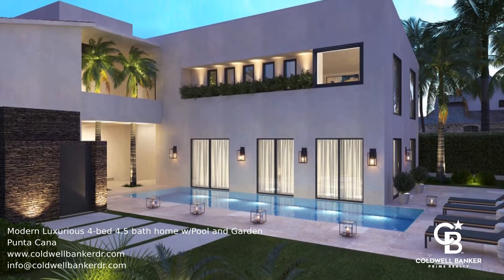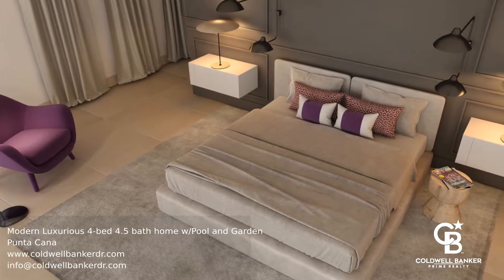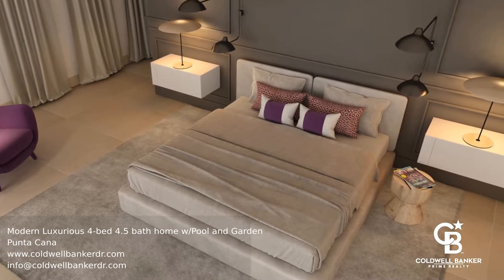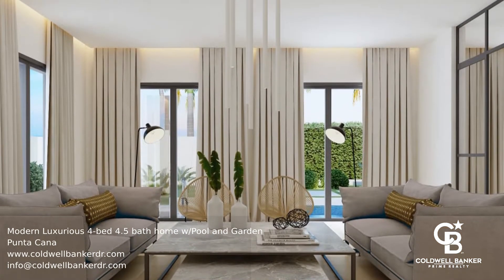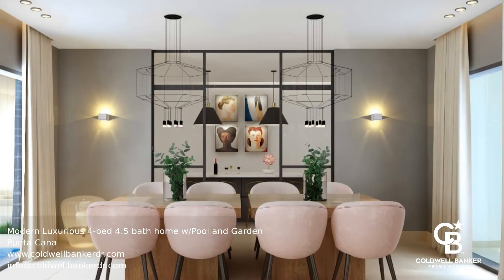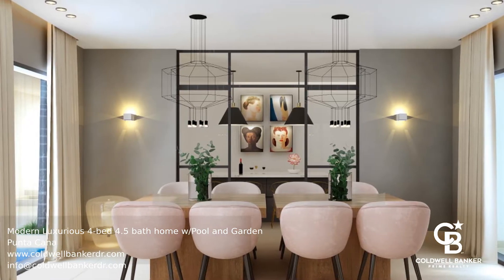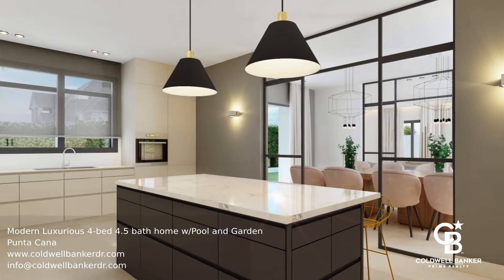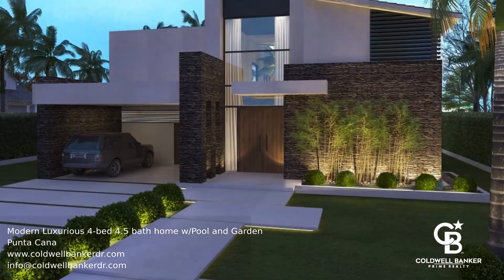Modern Luxurious 4-bed 4.5 bath home with pool and garden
This is a beautiful modern home designed in the most exclusive of gated communities in the Punta Cana area. This home is well designed, with four bedrooms, and four and a half bathrooms. The living room opens up to the backyard with a gorgeous terrace and pool area. Enjoy your days and evenings in luxury, with friends and family, in your wonderful home, with a wide array of amenities and options for the whole family. Owners also have access to the Punta Cana Resort and Club where you can use tennis courts, golf courses, a world class spa, restaurants, and more.